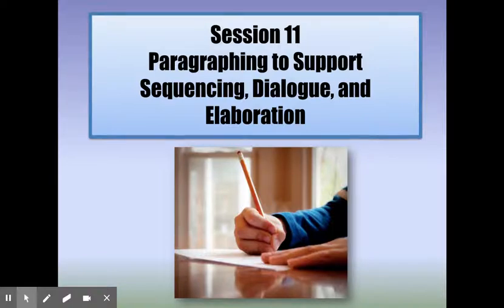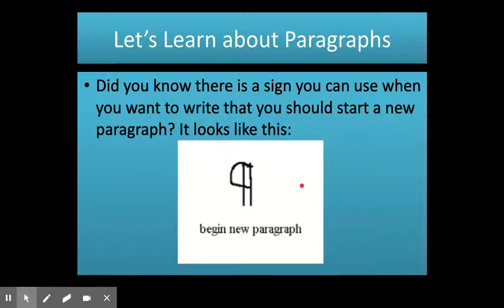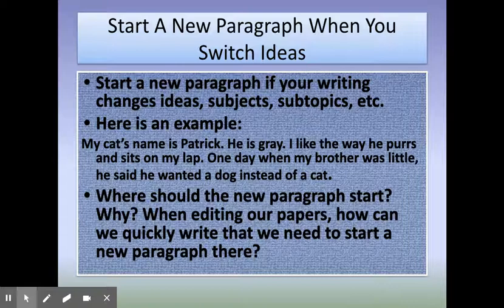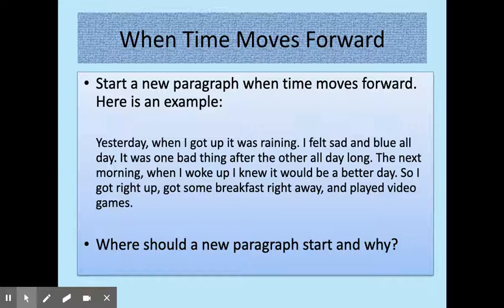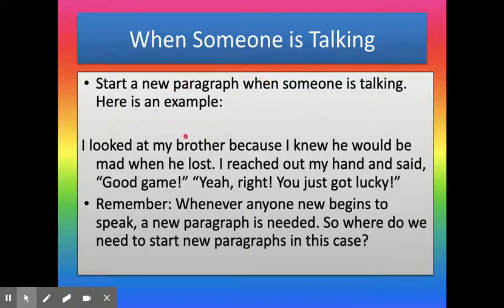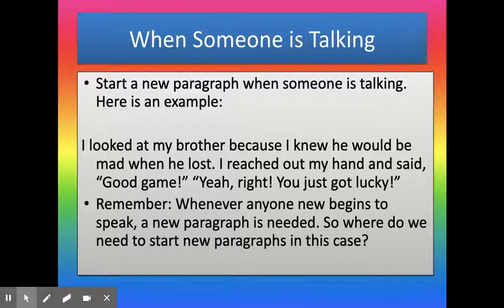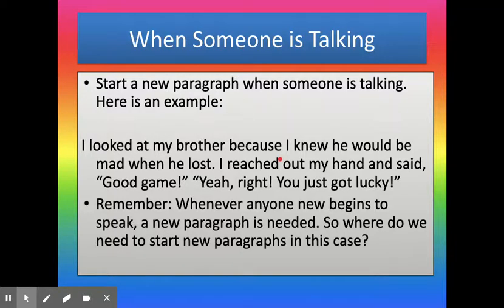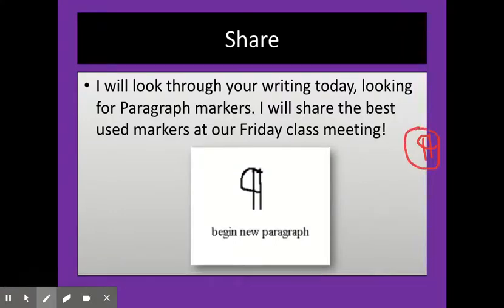NarrativeWriting: Session 11 Paragraphing